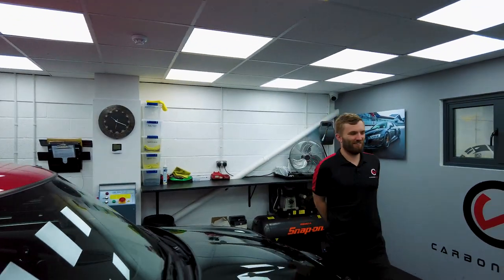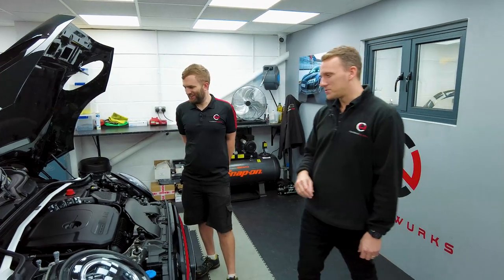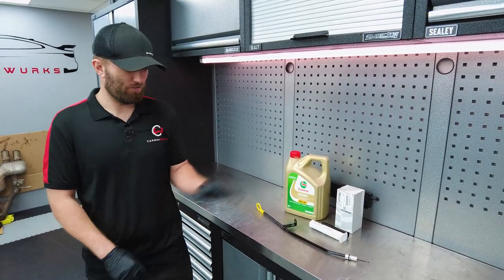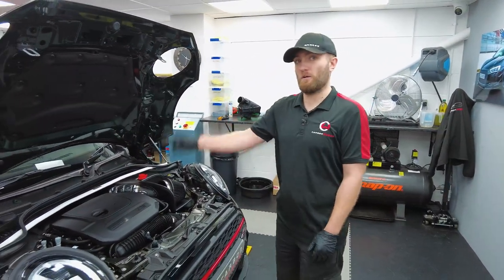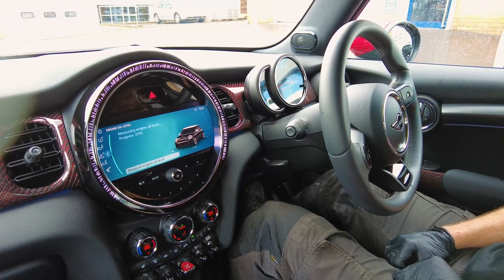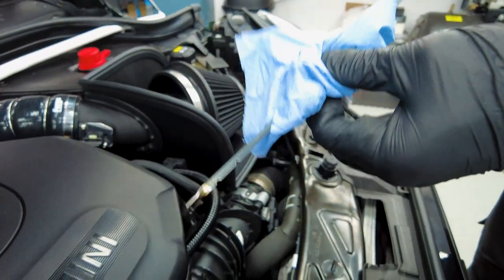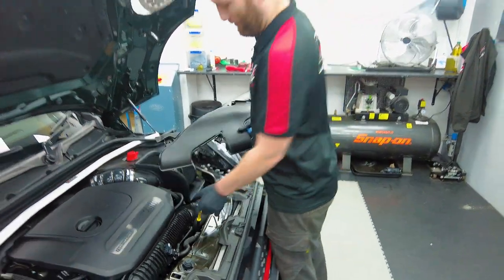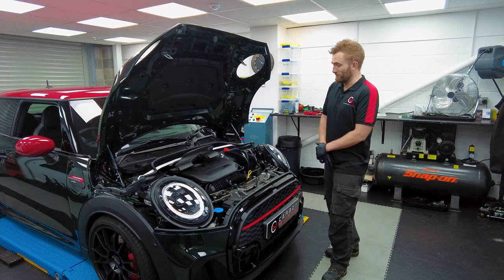The Most Complicated & Underrated Mini Gen 3 Upgrade?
The Latest Generation 3 Mini Doesn't Have An Oil Dipstick But Rather A Digital Readout. That's No Good On Track For Our JCW F56 LCI2. Let's Put One In!

When taking a car on track it's important to do your checks everytime you come back into the pit lane. The Gen 3 Mini has a digital read out with certain requirements to give you an accurate oil level reading. Every second counts and this upgrade will let us quickly check the oil...